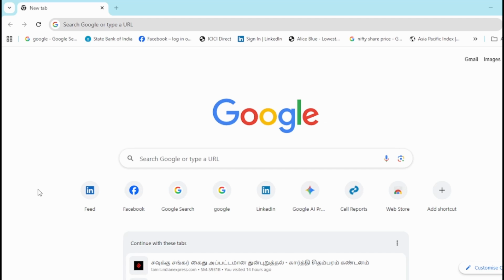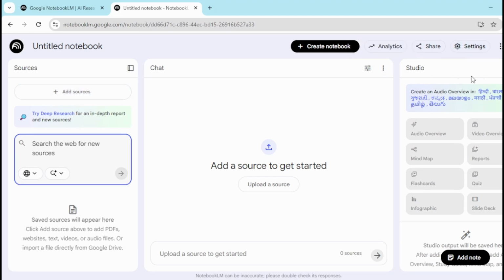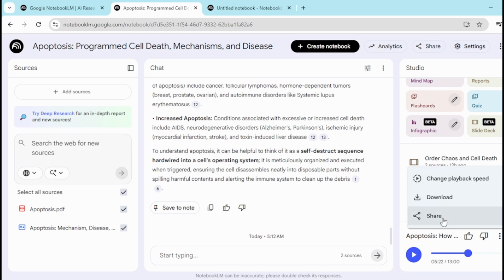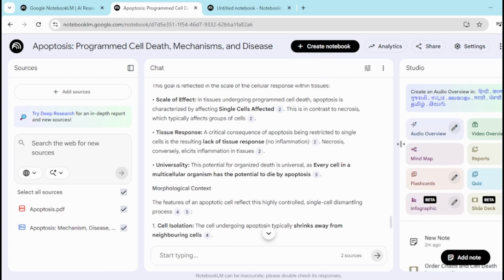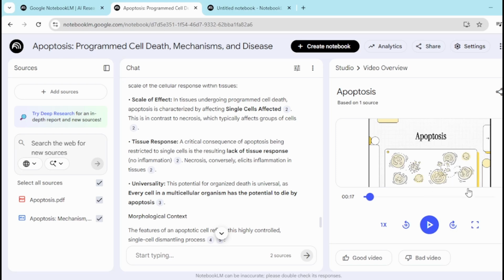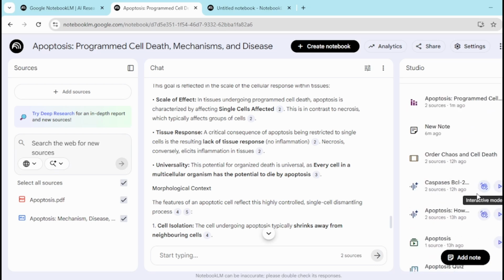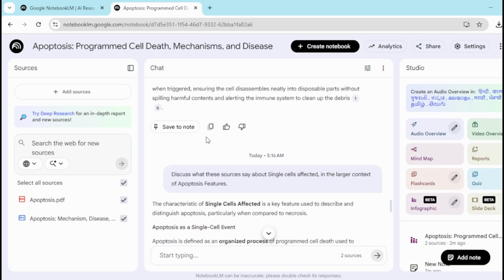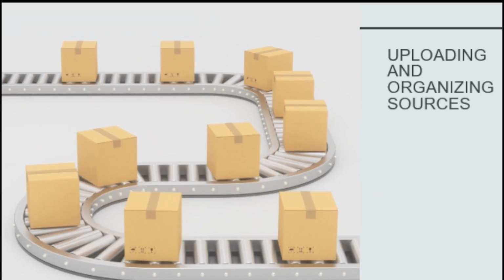Why Every Cancer Researcher Should Use NotebookLM Now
Unlock the potential of advanced artificial intelligence to accelerate oncology research with NotebookLM, Google’s AI-powered research assistant. In this video, we explore how NotebookLM can enhance scientific workflows by summarizing complex literature, synthesizing insights from multiple sources, and helping researchers make faster, more informed decisions in cancer biology and related domains. NotebookLM leverages cutting-edge language models to transform raw data into actionable knowledge, making it a powerful tool for academic and industry researchers alike.

Whether you are a graduate student, principal investigator, or research professional, this session highlights practical approaches to integrating AI into your oncology research tasks — from literature review to hypothesis generation and knowledge integration. Discover how AI tools like NotebookLM are reshaping the future of biomedical research.

Timestamps:
00:00 Introduction to the Biotech Path
00:14 Purpose of the Video and Target Audience
01:01 What is Google NotebookLM?
01:24 Key Features and Research Use Case
01:55 Supported Documents and Upload Limits
02:16 Contextual Accuracy and AI Capabilities
02:54 How to Access Google NotebookLM
03:14 Creating a New Notebook
03:43 Uploading and Managing Sources
04:16 Supported File Types and Formats
04:22 Discovering Sources and Google Drive Integration
04:58 Deep Research and Studio Interface
05:13 Sharing, Analytics, and Limitations
05:58 Exploring a Sample Research Notebook
06:12 Audio Overview Feature
06:43 Interactive Audio and Q&A Mode
08:27 Asking Questions During Audio Playback
08:53 Creating Mind Maps from Documents
09:26 Generating Flashcards for Learning
10:25 Creating Infographics Automatically
10:46 Video Overview Generation
11:35 Creating Quizzes from Research Content
12:24 Slide Deck and Presentation Creation
13:26 Downloading and Reusing Generated Content
13:32 Infographic Output and Export Options
14:20 Report Generation and Academic Writing Tools
15:29 Using NotebookLM for CV Analysis
16:00 Timeline Creation from CV Data
16:48 Chat-Based Question Answering
17:08 Responsible Use of AI Tools
17:33 Summary of Key Features
18:11 Final Takeaways and Conclusion

AI in oncology research

NotebookLM for science

Google NotebookLM research assistant

AI-driven literature review

AI tools for cancer research

NotebookLM features explained

enhance research with AI

NotebookLM tutorial

scientific research productivity tools